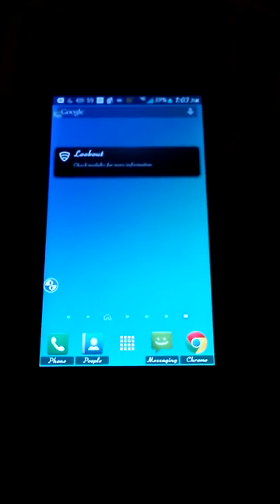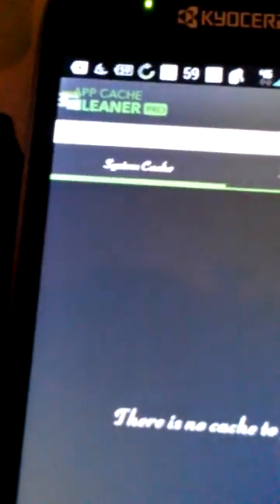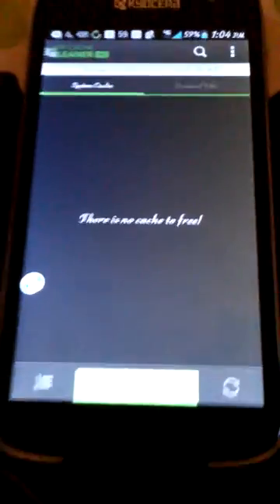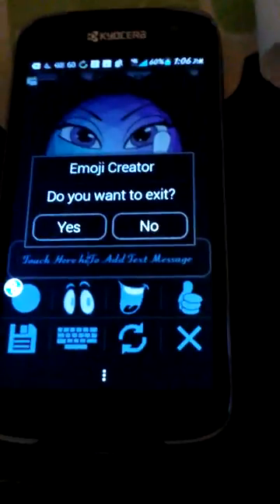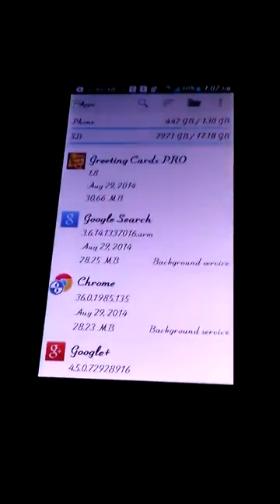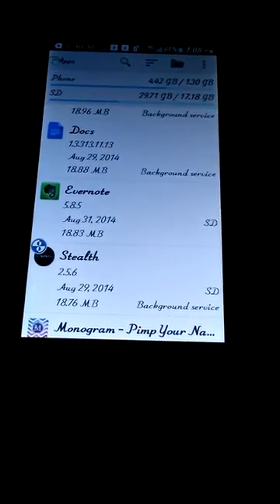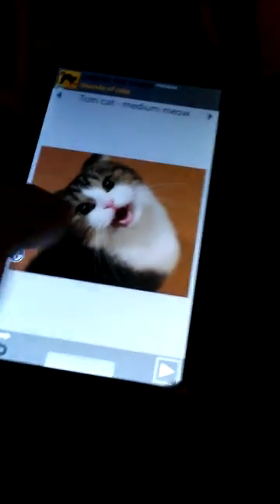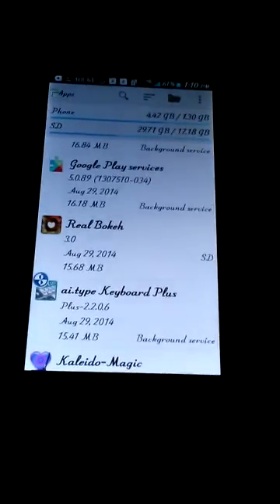Kyocera Hydro Life T-Mobile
A review of my new phone and some of the apps I installed